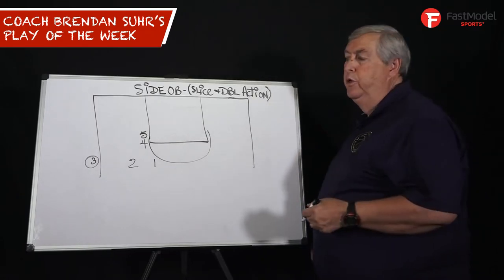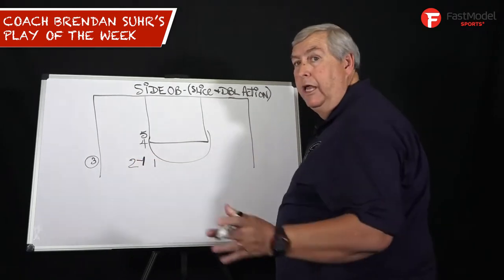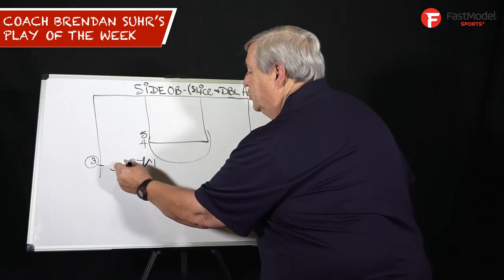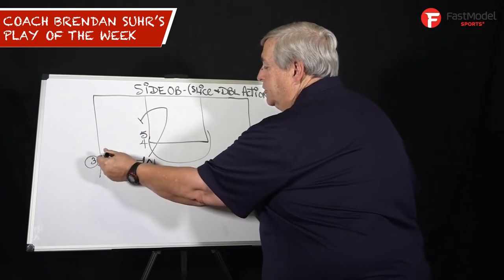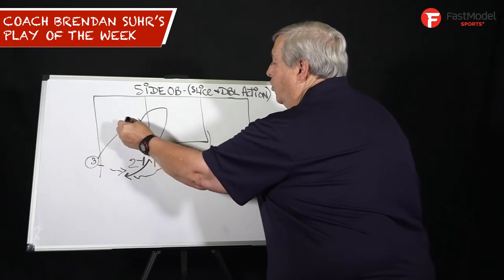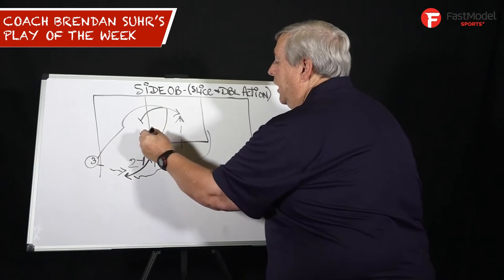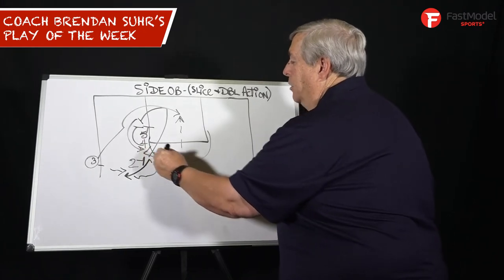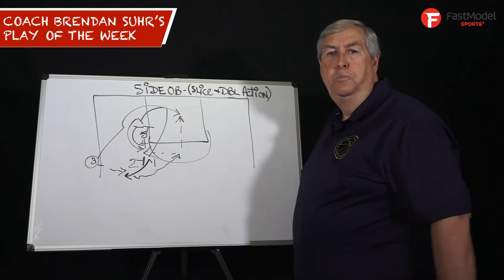Coach Brendan Suhr's FastModel Play Of The Week: "SOB: Score"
Coach Brendan Suhr's FastModel PlayOfTheWeek: "SOB: Score""